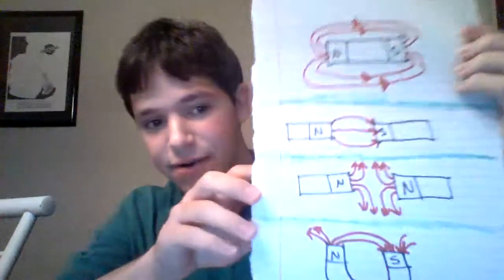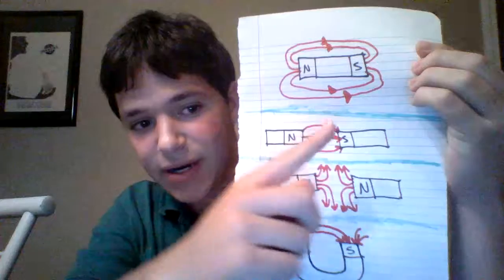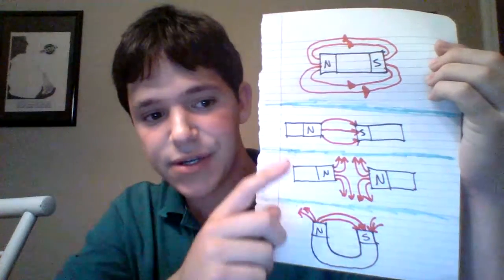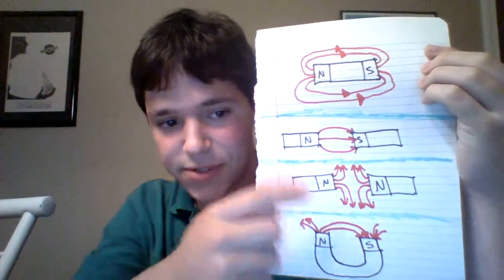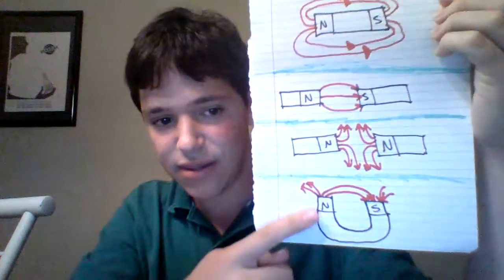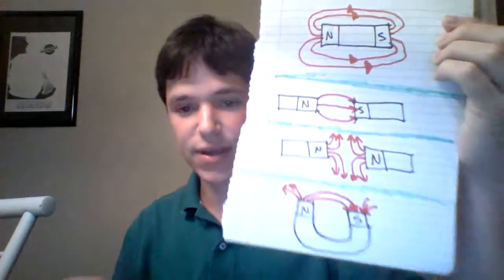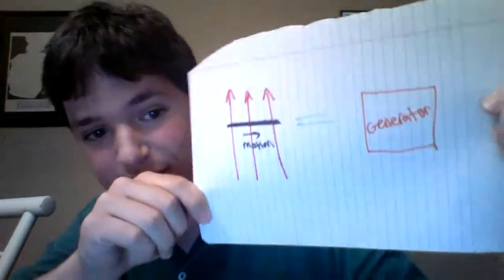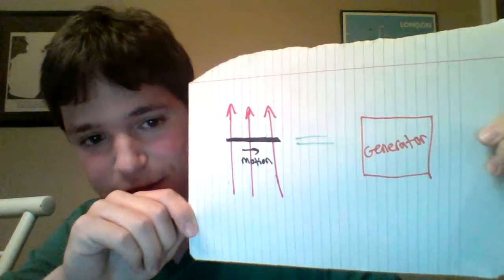physics video final